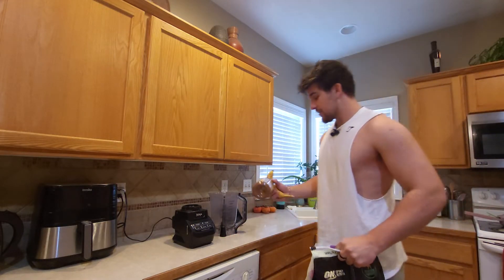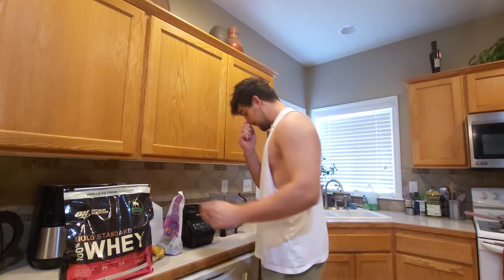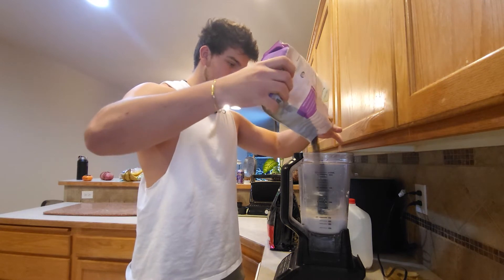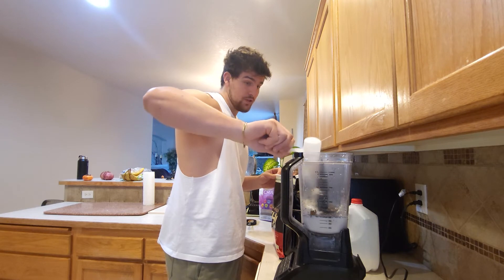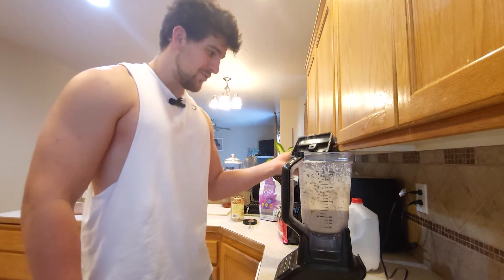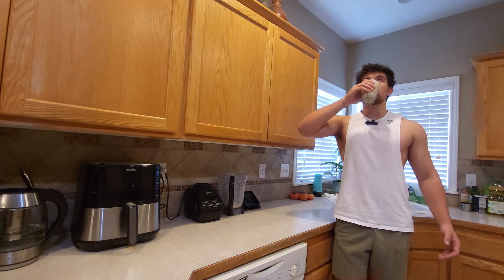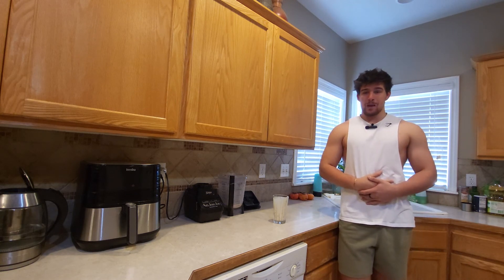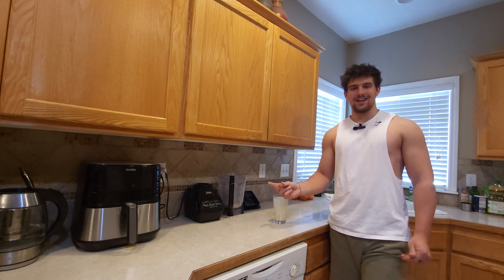How to Make an Anabolic Protein Shake!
Welcome back to another video, today I'll be showing you how to make an easy, high-protein, tasty shake. After a brutal workout your body requires a high-nutritious protein meal. This shake can offer that replenishment or be used as an additional source of protein throughout the day. I hope you guys enjoy!